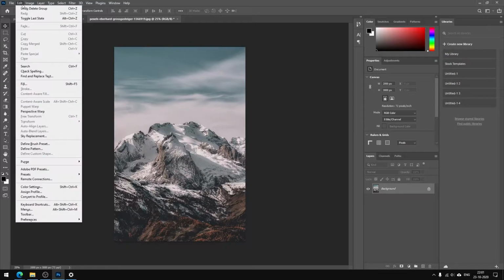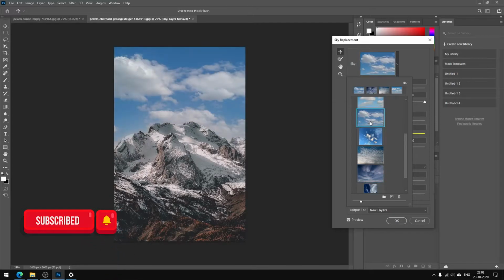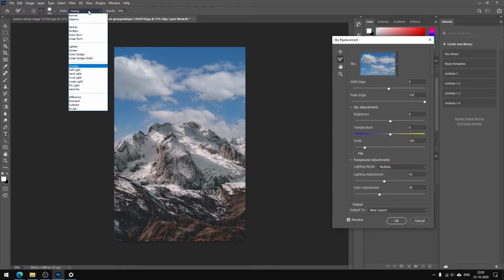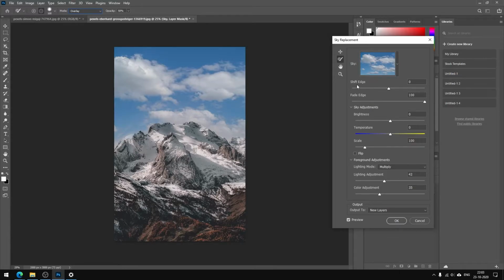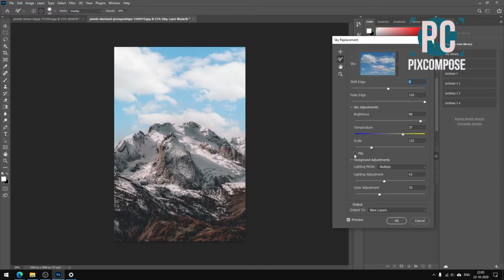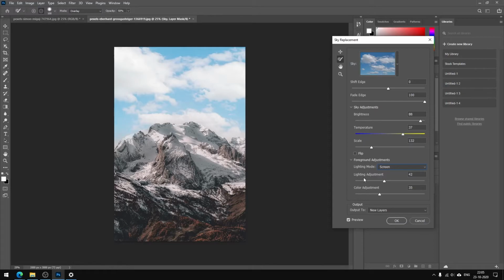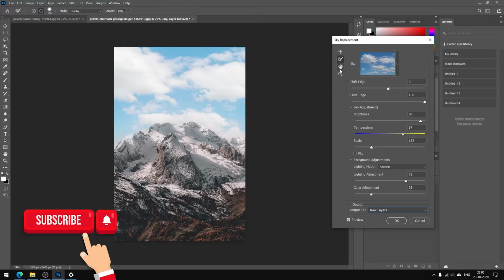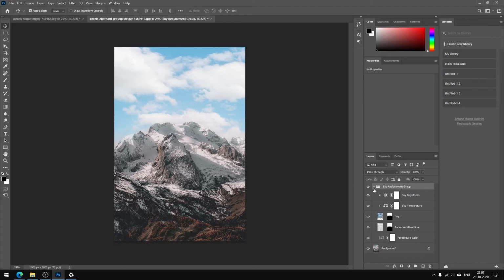New Feature Photoshop 2021 | Sky Replacement ( in English ) | by Ranish Malhan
In this tutorial, We will learn about new features to replace the sky in adobe photoshop 2021. This is a very cool feature and very effective too.

Sky Replacement option relaces the sky very effectively in Adobe Photoshop cc 2021. Previously we had to create a layer mask to create the selection of the sky. Then we had to color correct it to match the foreground and background.
This method was time-consuming but now we just have to select the layer on which you want to replace the sky.

Then go to the edit menu and then select the sky replacement option. Here we will be able to select the sky to add to the image and adjust that. The process is based on artificial learning.
This really made Photoshop sky replacement very easy and quick.
In the next video, we will talk about neural filters. Again it's new in Photoshop.

This photoshop update is very productive and highly based on Artificial intelligence.

All images used in this Photoshop tutorial are provided by Pexels.COM

This Photoshop Tutorial is in English

📘 INDEX - Custom IMAGE FRAMES in Photoshop | Photoshop tutorial in Hindi | PIXcompose by Ranish Malhan
00:00 - Introduction
00:24 - Sky Replacement in Photoshop cc 2021
00:49 - Understanding Sky Replacement options in Photoshop cc 2021
05:19 - Sky Replacement final result in photoshop cc 2021
05:33 - Final Comments

● Photoshop video tutorials by Ranish Malhan